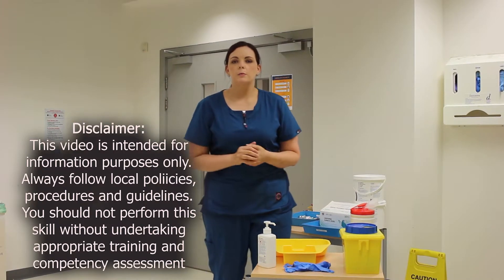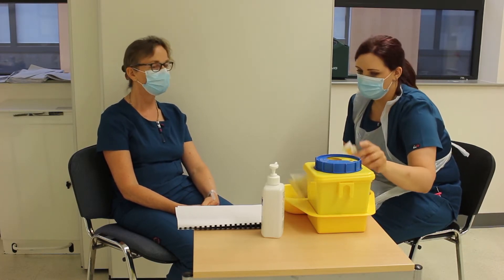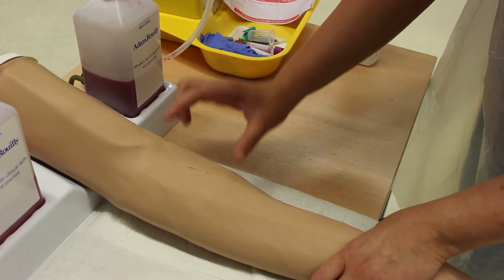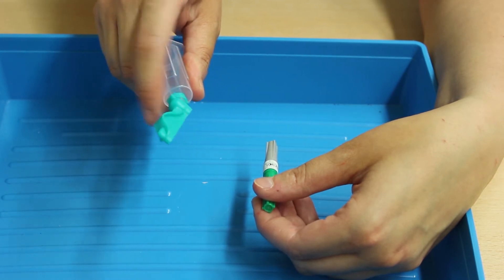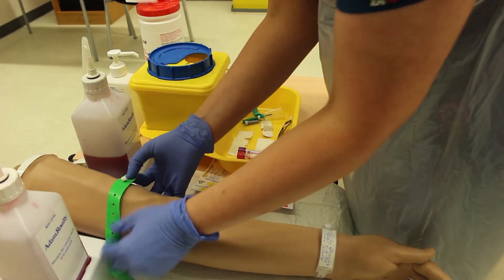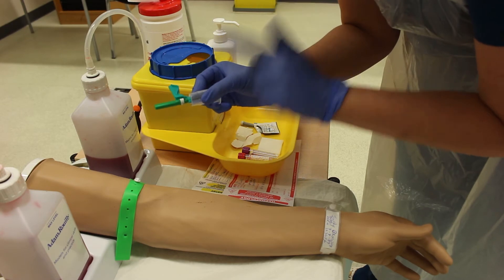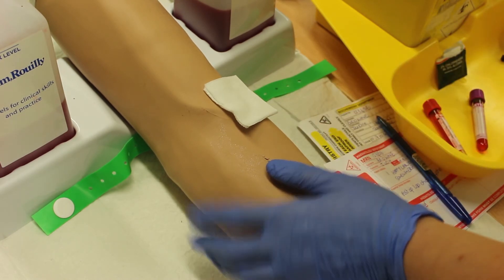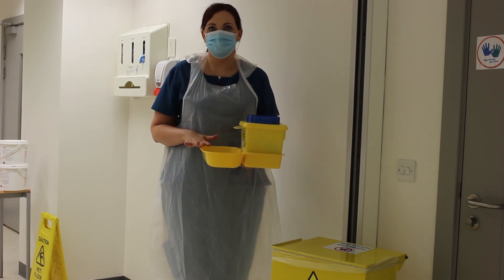Venepuncture/ Phlebotomy Procedure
This video provides an overview of the steps to performing venepuncture. This should only be undertaken by professionals with appropriate training. Always follow local policies when obtaining bloods. Asceptic Non Touch Technique (ANTT) should be used throughout the procedure. Adherence to hand hygiene as per the WHO moments of hand hygiene  is recommended. We hope you liked this video.
Siobhan and Liz :)